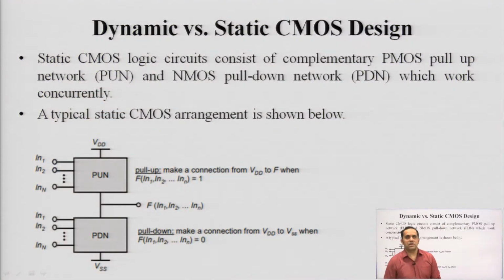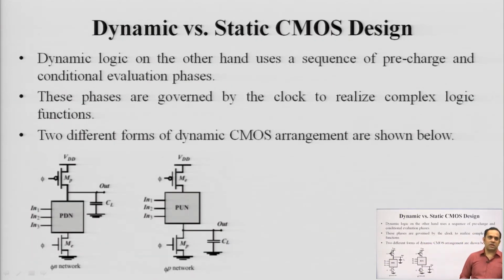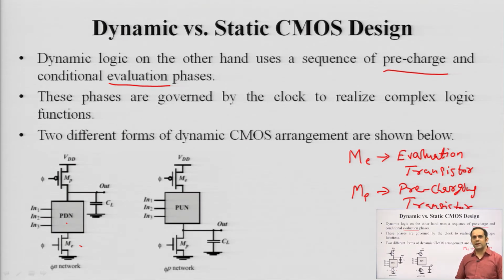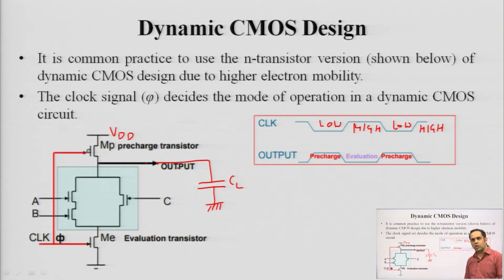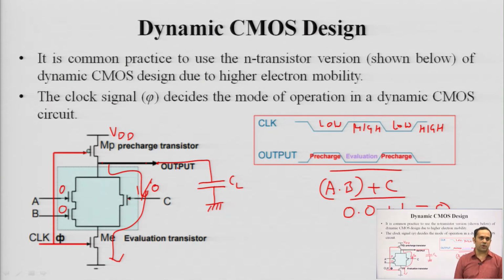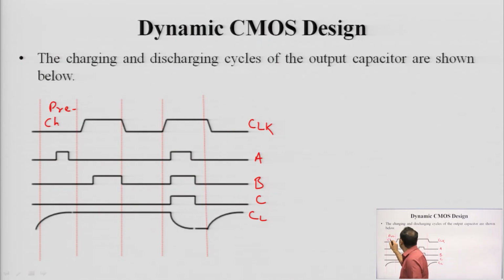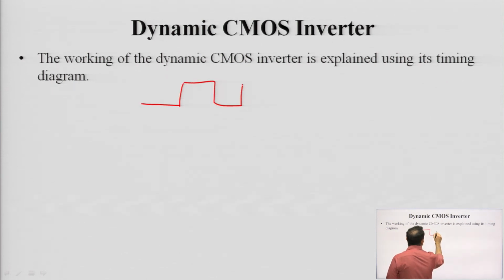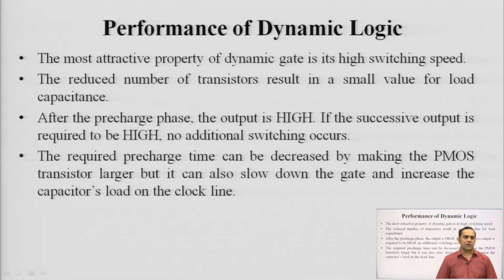VLSI Design | Dynamic CMOS Logic Design Part-1| AKTU Digital Education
VLSI Design | Dynamic CMOS Logic Design Part-1|